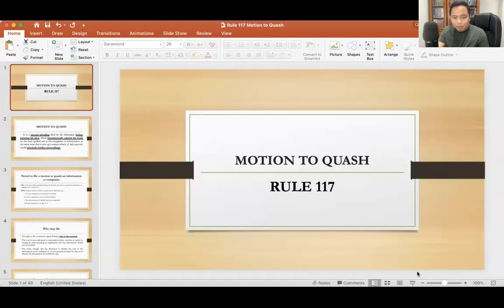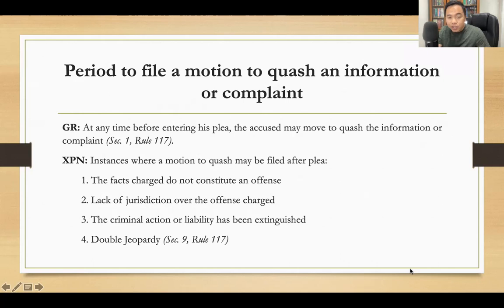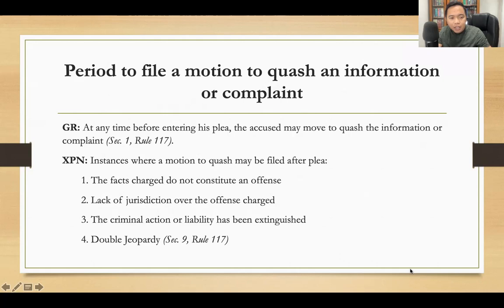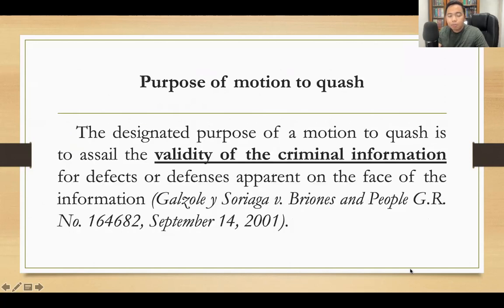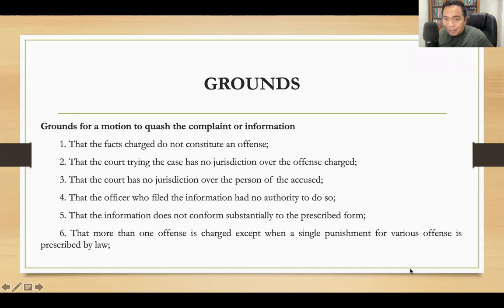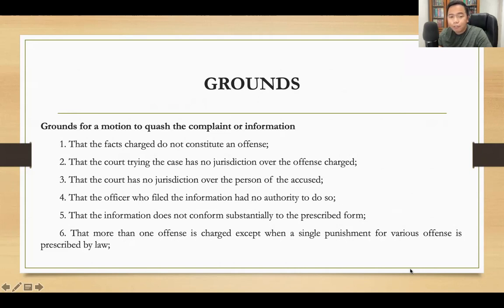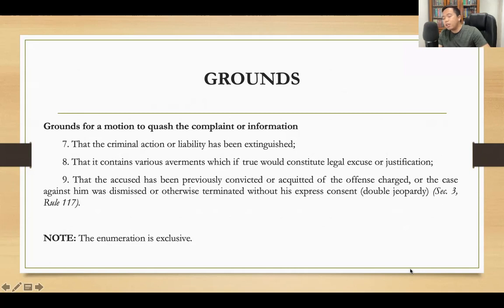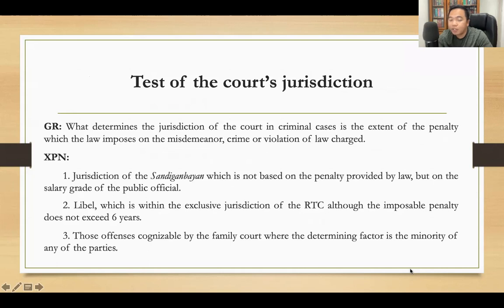Part 10- Rule 117 Motion to Quash